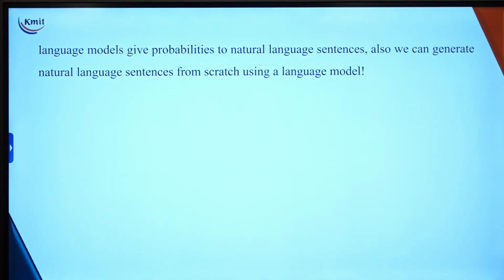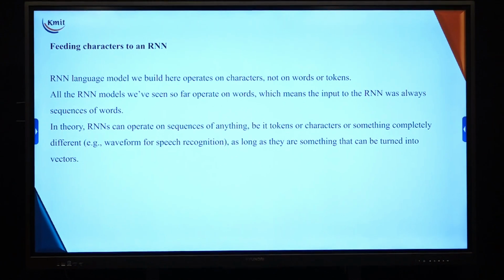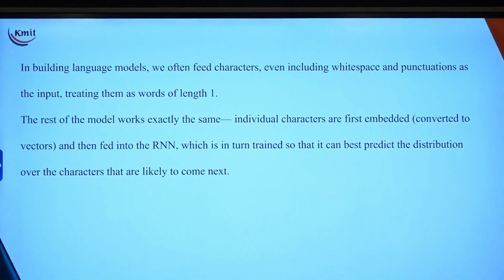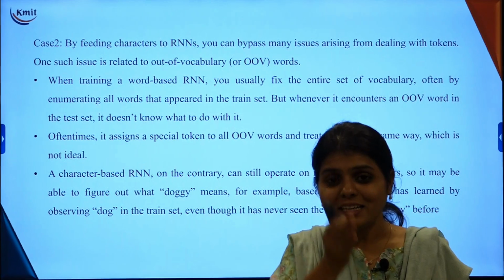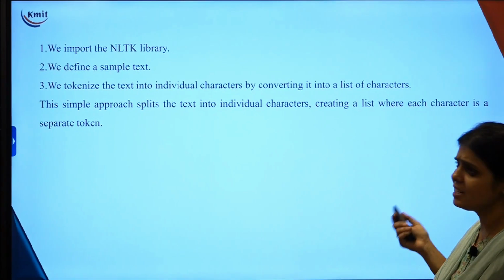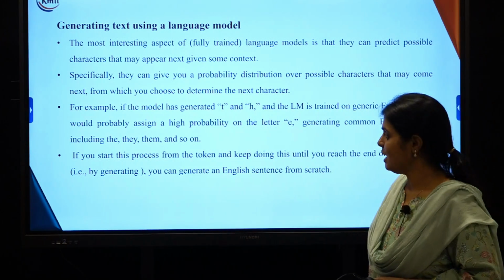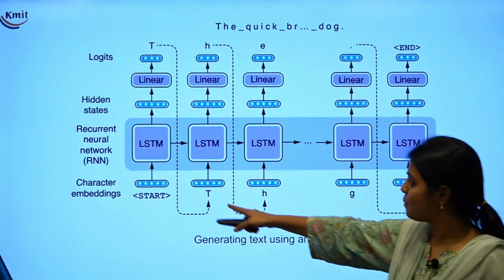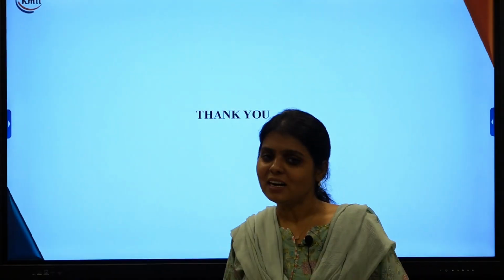UNIT - 2_TEXT GENERATION USING RNN'S